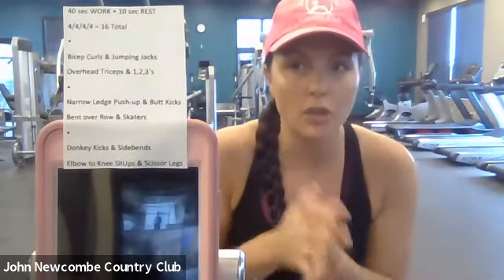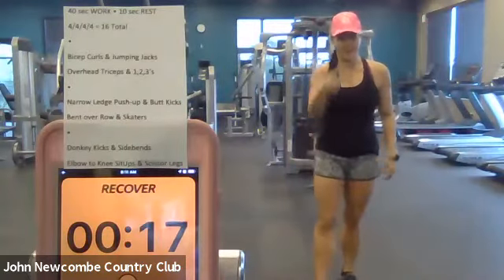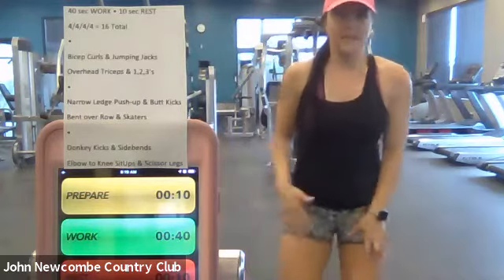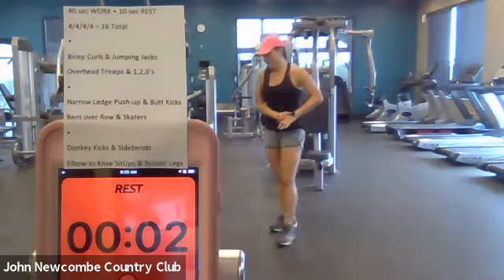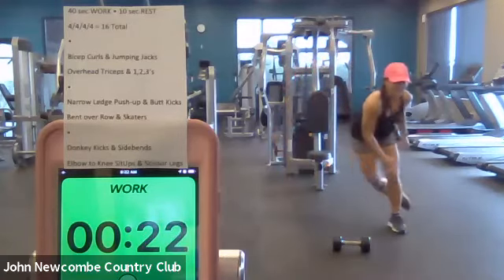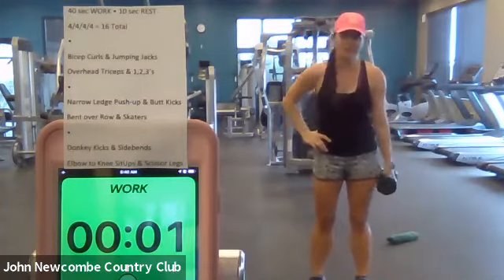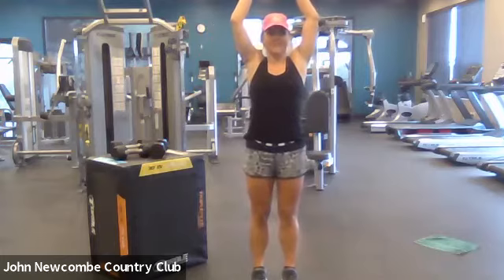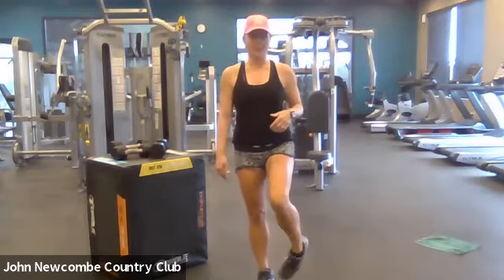JNCC Zoom Workout Apr 21 (40/10 Upper Strength, Lower Drills, Core)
Join Paige for this Upper Strength + Cardio Drills Workout that runs on a 40 Work, 10 Rest cycle through 16 total rounds per series. The last series is ALL CORE!
Equipment:
Dumbbells
Bench, ledge or Chair
Mat